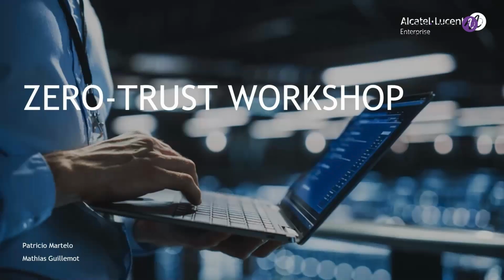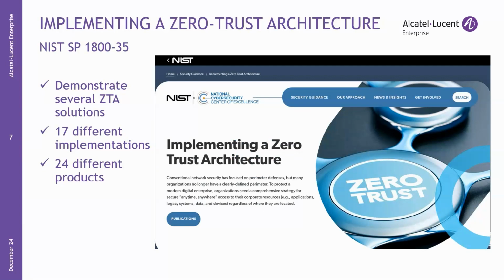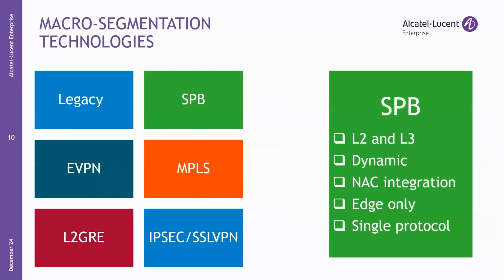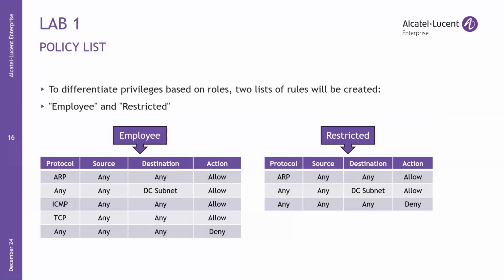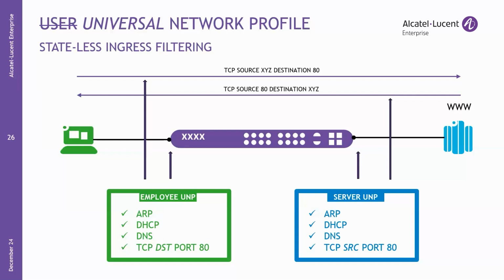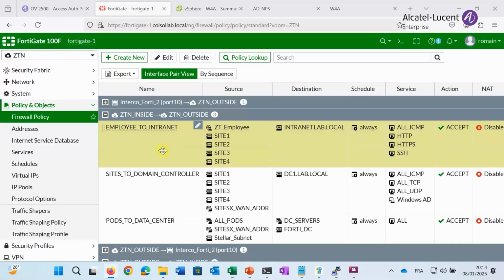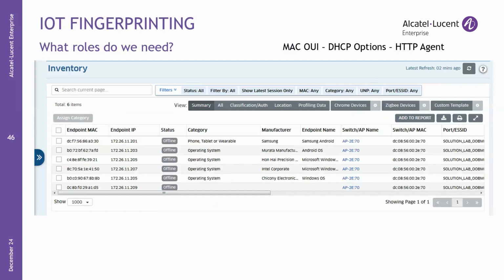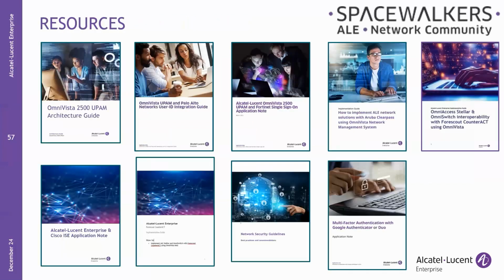Zero Trust Architecture Workshop - How to apply ZTA to real networks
Zero Trust Architecture (ZTA) is a modern cybersecurity approach based on the idea of “never trust, always verify.”

This video breaks down the basics of ZTA and shows how to use them in real networks. Through simple examples, we cover authentication, authorization, segmentation, threat response, and how ZTA works with firewalls, IDS/IPS, and other security tools.

See how ALE makes Zero Trust easier with dynamic micro-segmentation and open standards.

Zero Trust is a journey—let’s take the next step together.

🌐Any questions?

00:00-1:14 Intro
1:15 Network Security
4:21 ZTA Framework
5:18 Zero Trust Logical Components
8:07 Three approaches to Zero Trust
9:47 Implementing a ZTA
10:32 Zero Trust Network Architecture
11:32 Macro VS Micro segmentation
16:23 Macro-segmentation technologies
19:19 LAB 1
32:20 LAB 2
42:50 LAB 3
55:28 ALE Tech Community
56:05 Key takeaways